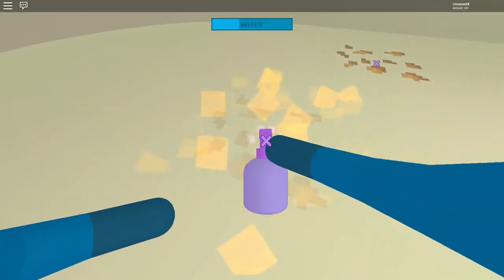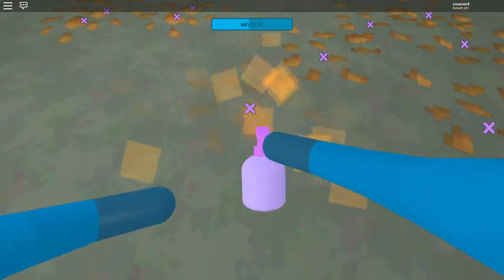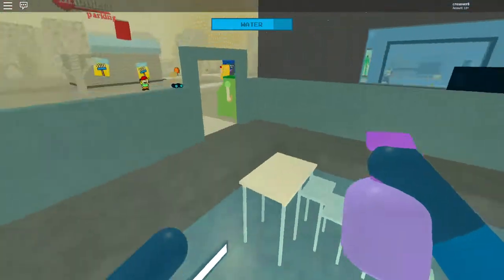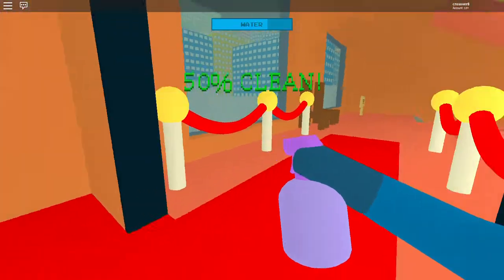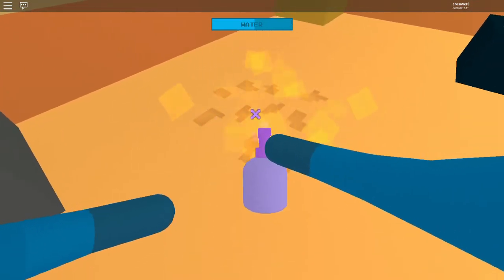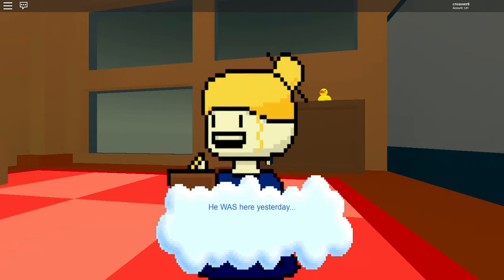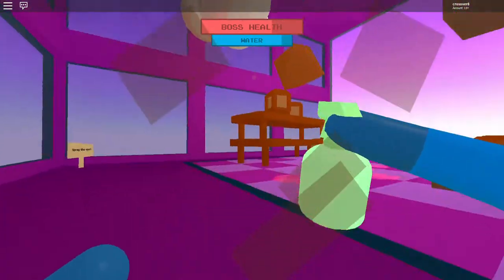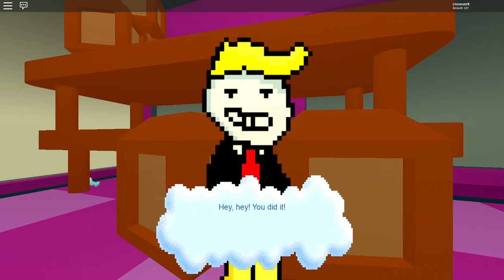beating cleaning simulator